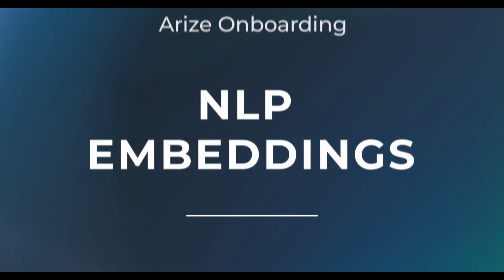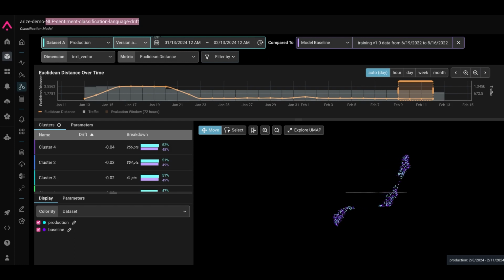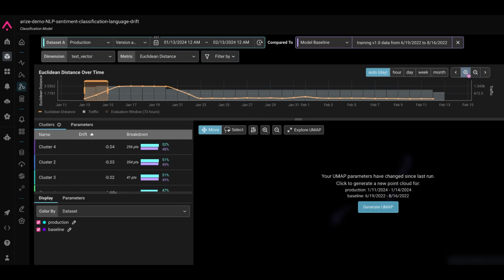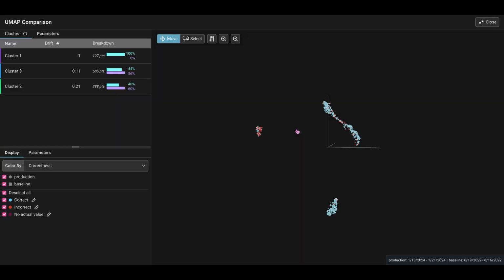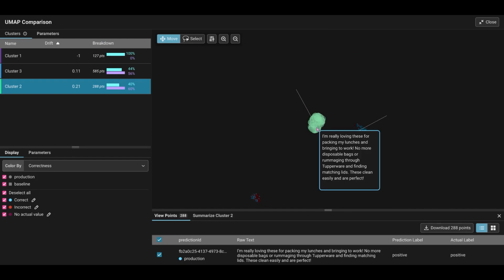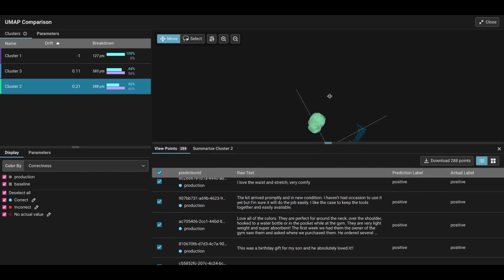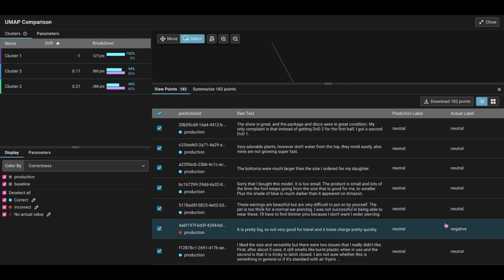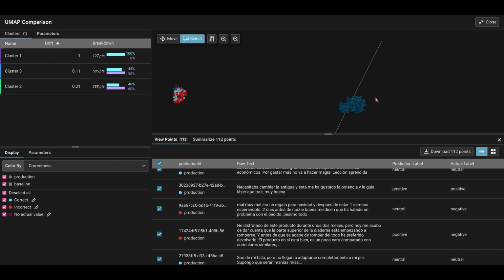Arize Onboarding: NLP Embeddings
Arize supports two approaches to creating embeddings – bring your own embeddings or have Arize generate them for you.

Once your embeddings are in Arize you can use our UMAP projection to cluster similar data points together in a lower dimension to find patterns and structure in your dataset. Arize users are then able to troubleshoot performance degradation by examining the underlying data in the form of clusters. You can also set up monitors to automatically track embedding and cluster drift over time and receive alerts when your data has shifted.

Check out this onboarding video for more info!